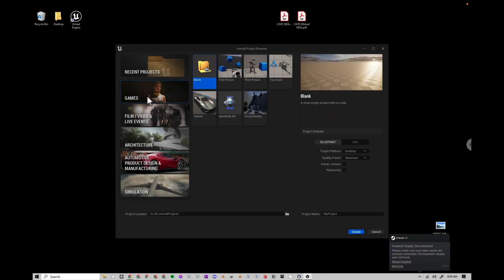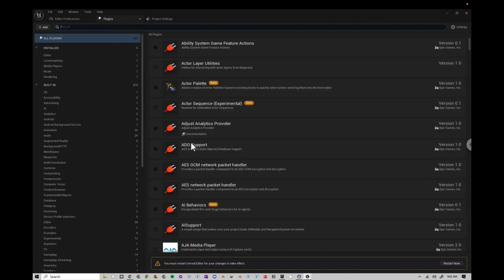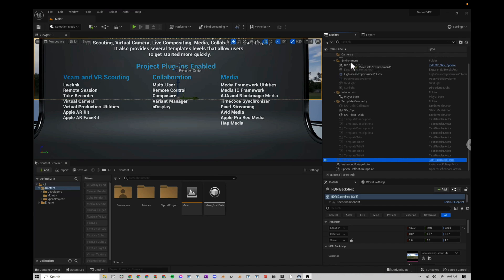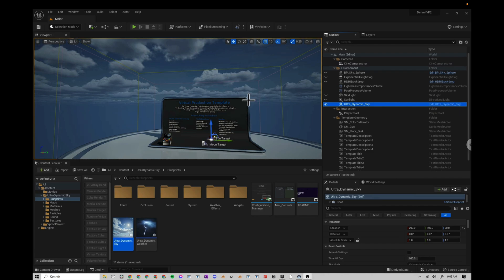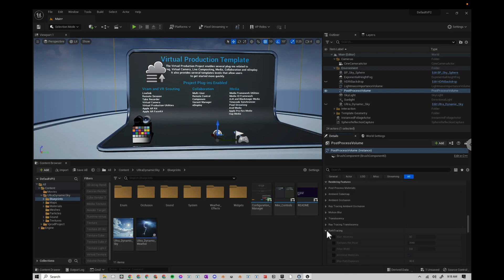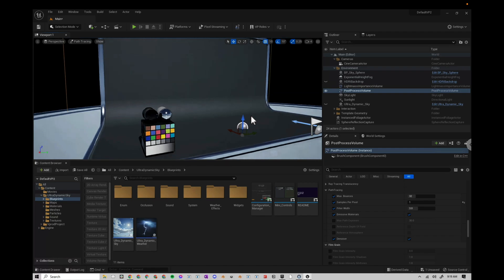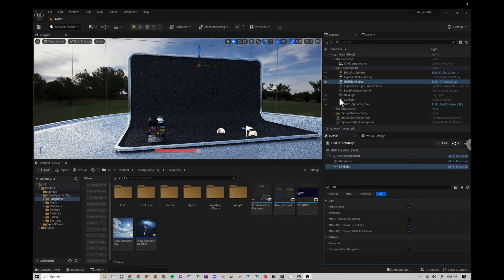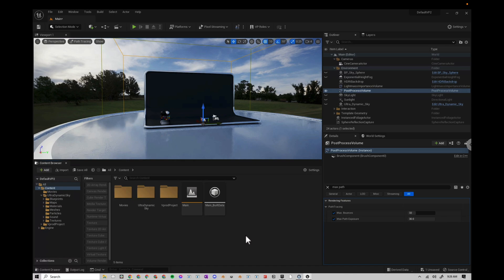My Unreal Engine 5 Default Project Settings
In this tutorial, I’ll show you how to set up a default project in Unreal engine 5 based on a lot of the settings I constantly have to enable, to get high quality rendering from Lumen and from Path-tracing and some tips for setting up your own default project.

I’ll go through Project settings, Plug-Ins, Skies, HDRIs, Post Process Volume Settings and more.

00:00 - Intro
00:13 - Virtual Production Template
00:27 - Project Settings & Plug-Ins
01:34 - Sky, HDRIs, Ultra Dynamic Skies
02:53 - Post Process Volume Settings
04:06 - Path Tracing
05:00 - HDRI Backdrop
05:45 - Texture Streaming Pool Size
06:17 - Setup Folder Structure
06:40 - Restart
06:47 - Outro

OUR LINKS